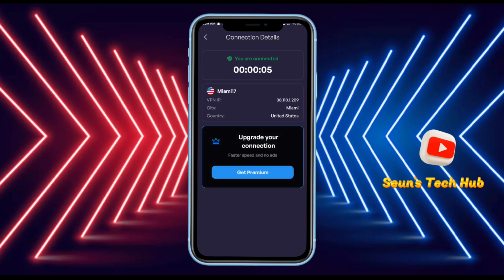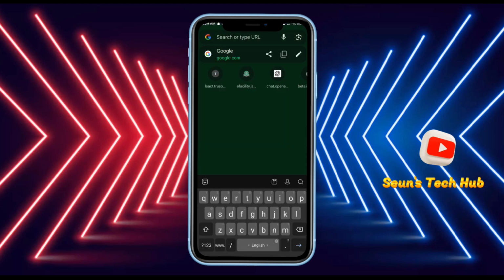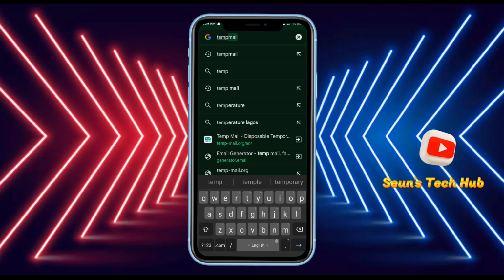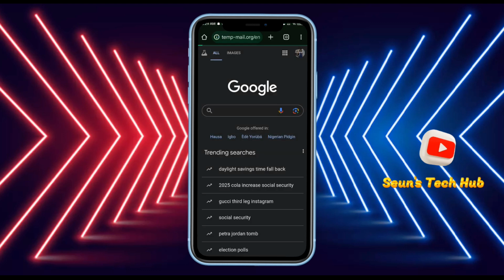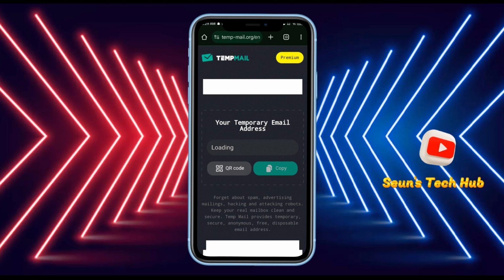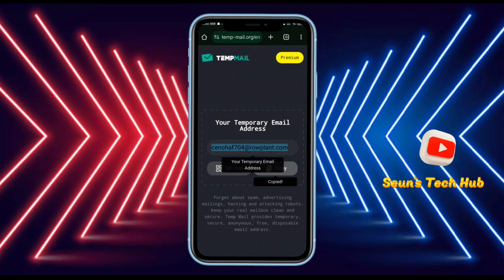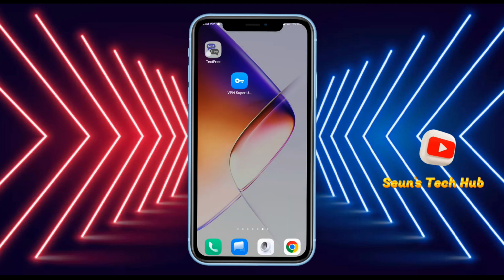How to Create an Account on TextFree | Step-by-Step Guide 2024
Looking to create a TextFree account for free texting and calling? This video will guide you through the process of signing up on TextFree in 2024. Follow this easy tutorial to set up your account quickly, whether on Android, iPhone, or online. Learn how to get your free number and start using TextFree in no time!

How to create an account on TextFree

Sign up for TextFree 2024

TextFree account creation guide

How to get a free number on TextFree

Create TextFree account on Android

TextFree sign-up tutorial

How to set up TextFree for free texting